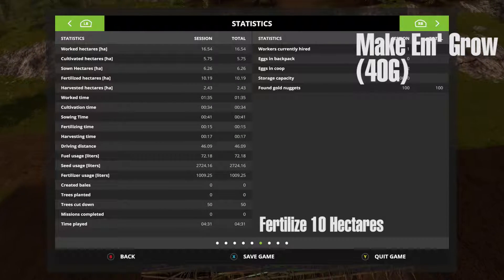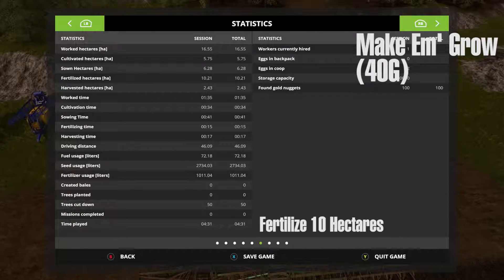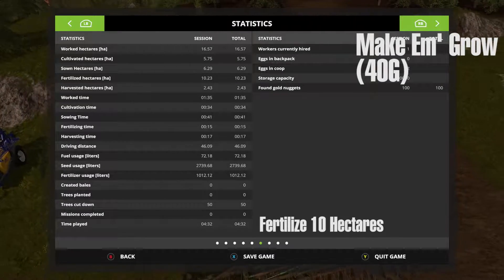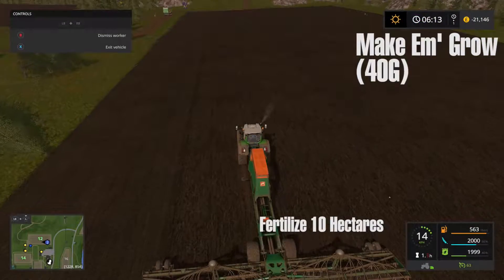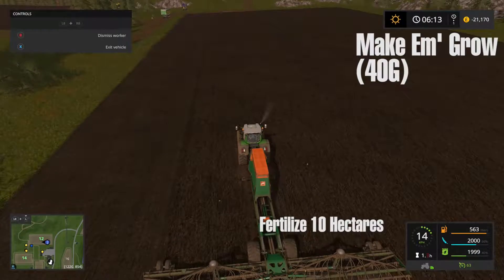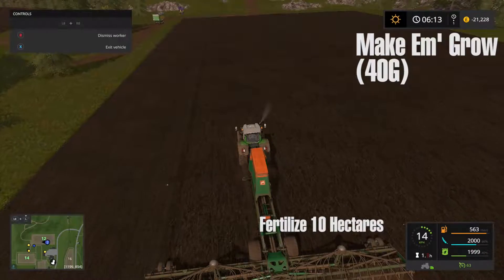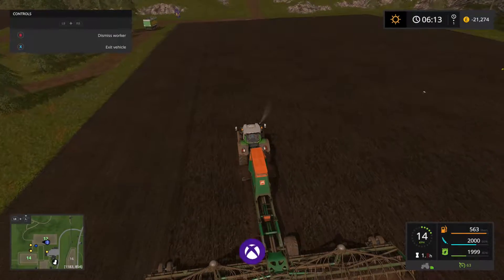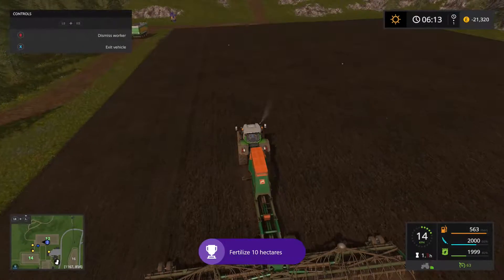Make Em' Grow (40G) - Farming Simulator 2017 - Achieve It! MDN Gaming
Comment any requested games or achievements and we'll do our best to help you achieve it!